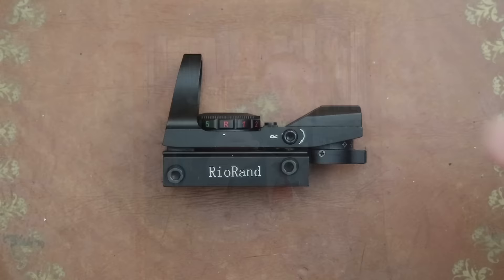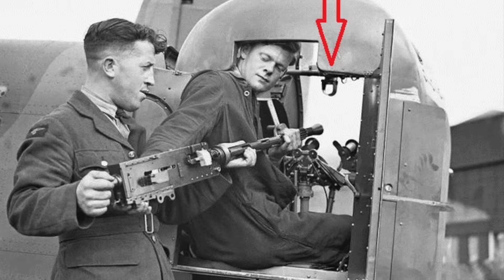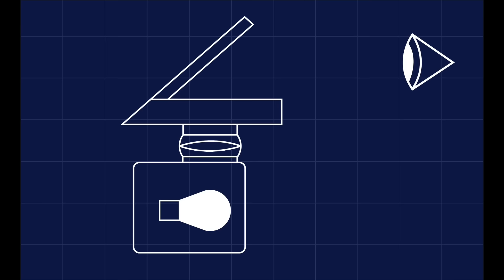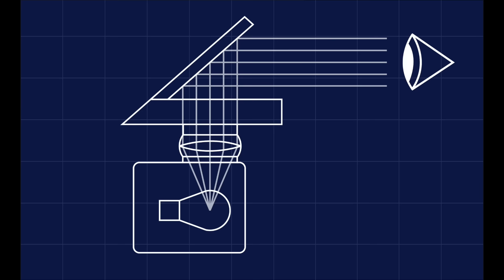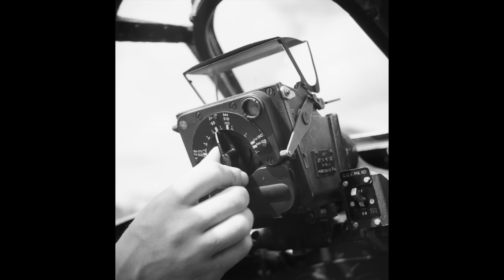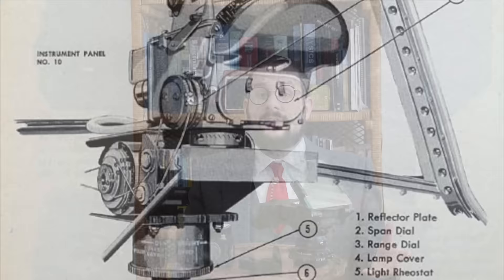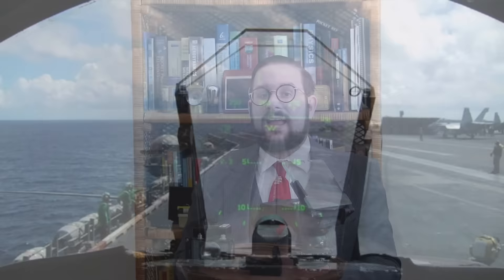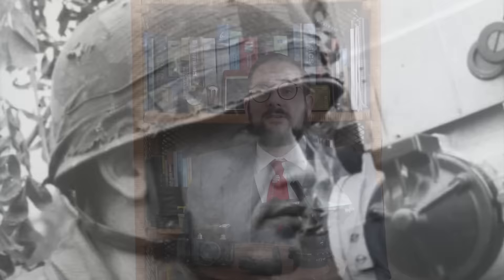Reflector Gunsights: the Fighter Pilot's Friend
Reflector or "reflex" gunsights utilize the principle of light collimation to give the shooter a parallax-free aiming reticle and improve target acquisition. In this episode I look at a pair of WWII aircraft gunsights and a modern 'red dot' optic and discuss their operating principles and 120-year development history.

Special thanks to Matt Heintz and Gord Crossley for providing the vintage gunsights shown in this video.